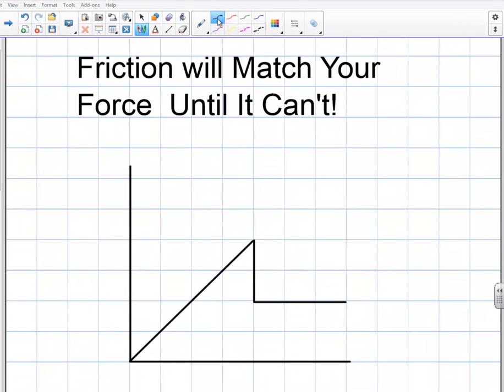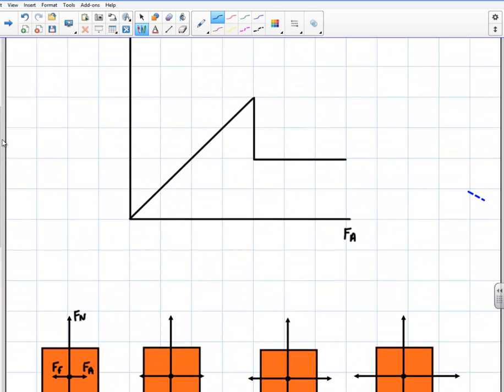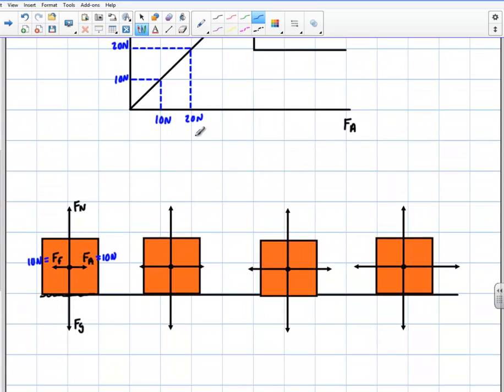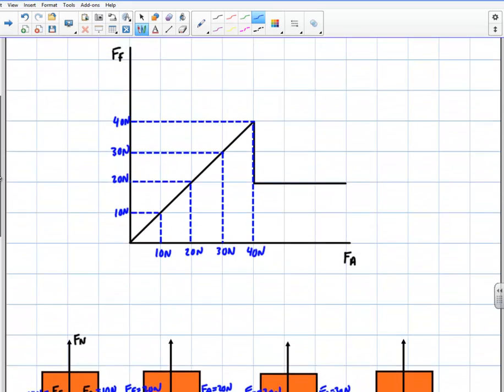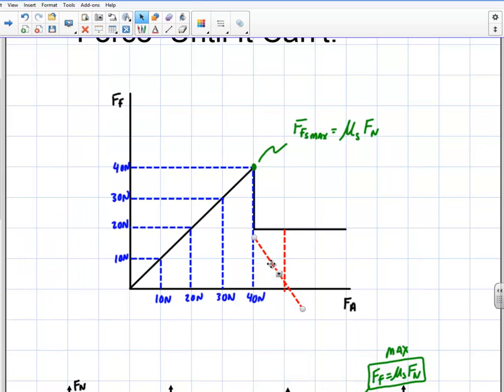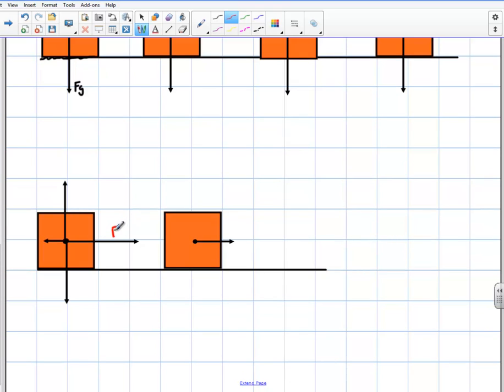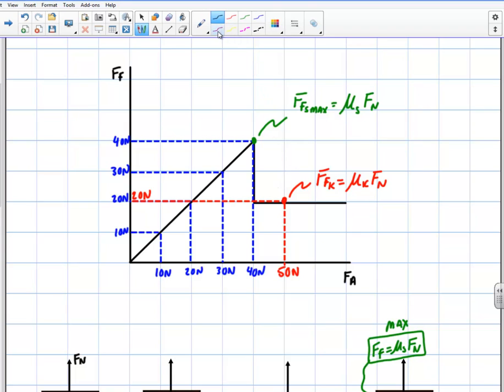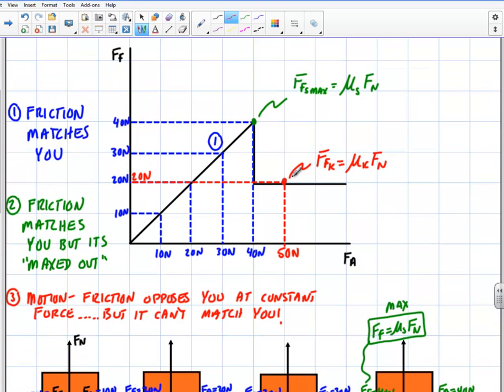Physics: Friction Will Match Your Force Until it Can't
Friction Will Match Your Force Until it Can't